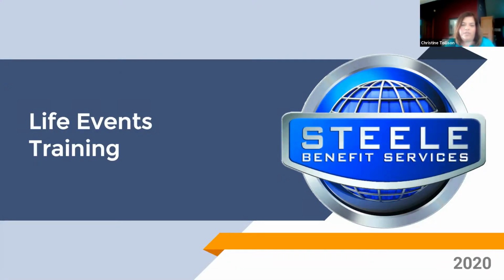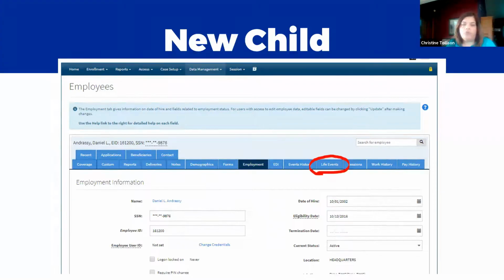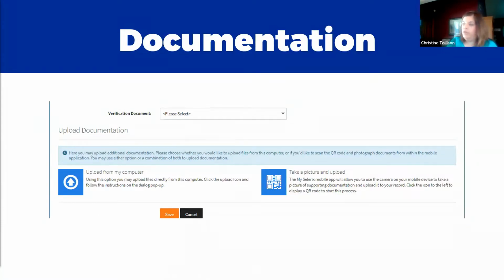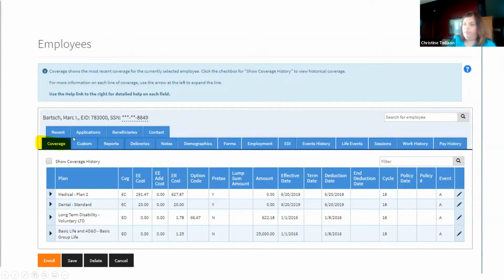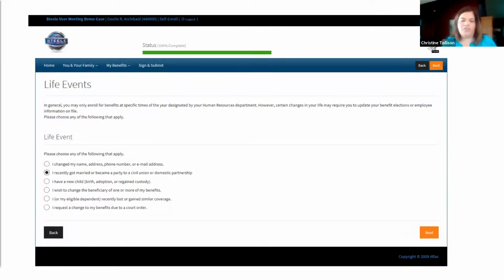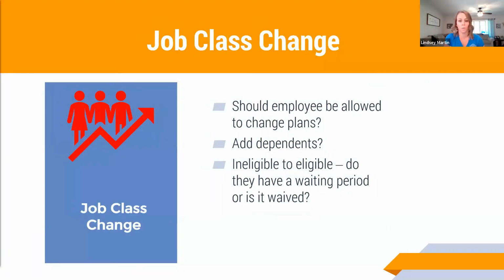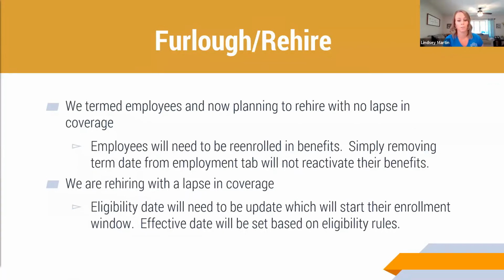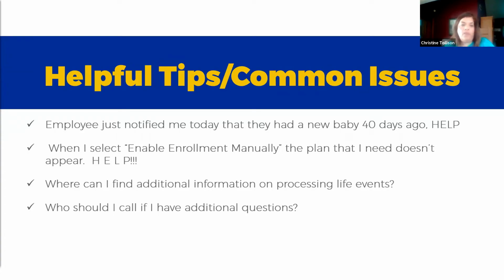Everyday Life Event Processing, Selerix BenSelect Training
By popular demand, life events training returned as a training session for the third consecutive year. This session tackled topics such as “How do I process an employee retirement?” and “How do I add a spouse to coverage mid-year?”. In addition, we discuss common hang ups, exceptions, and how to troubleshoot life event issues.

Speakers:
Lindsey Martin, Systems Architect, Steele Benefit Services
Christine Tollison, Vice President - Director of Technology, Steele Benefit Services